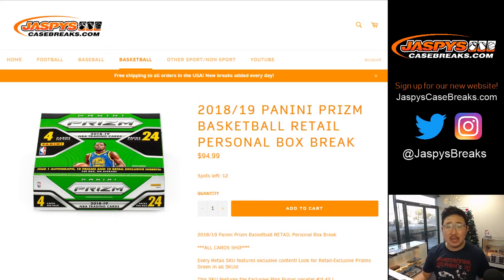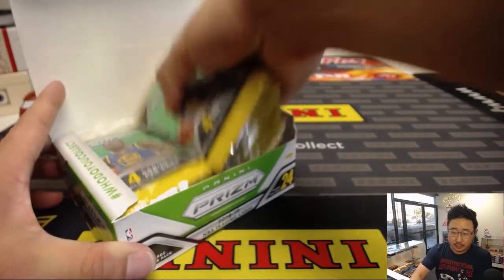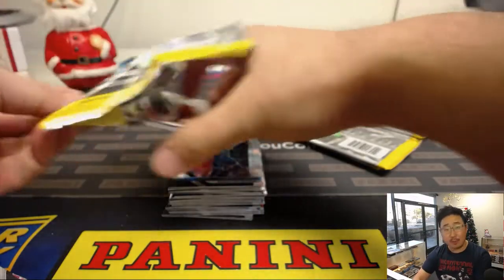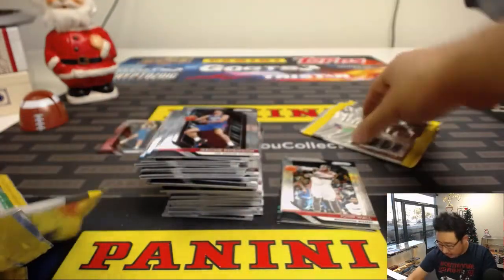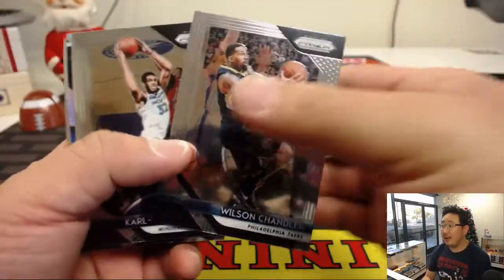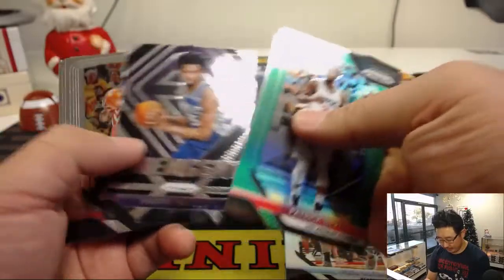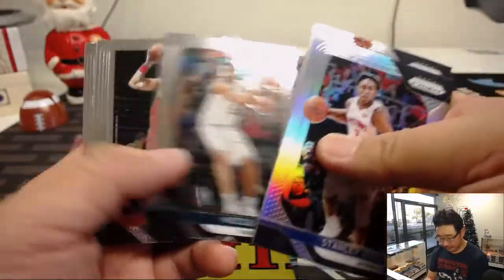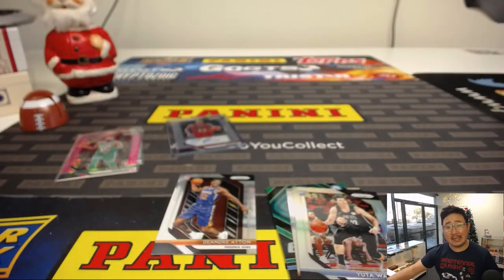Sa, 12/15/18 || 1Box PERSONAL (Tim C) || 2018-19 Panini PRIZM Basketball (Retail)